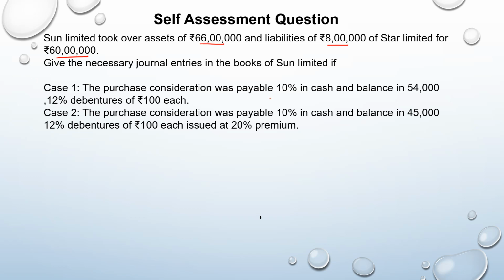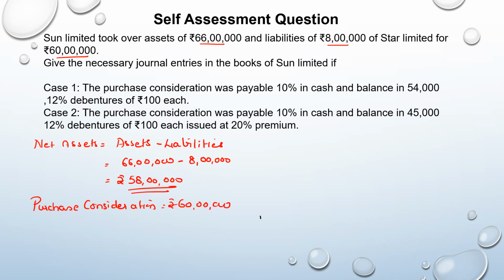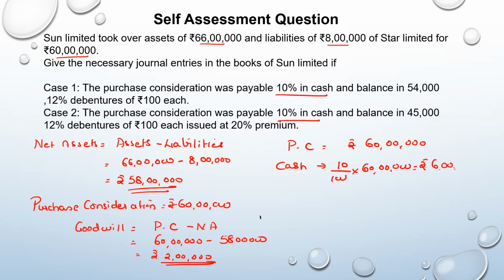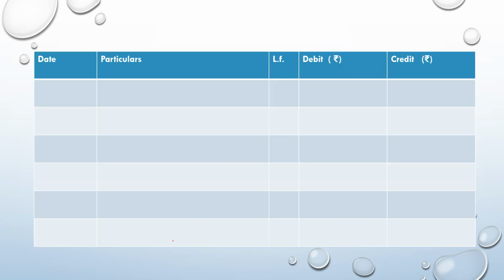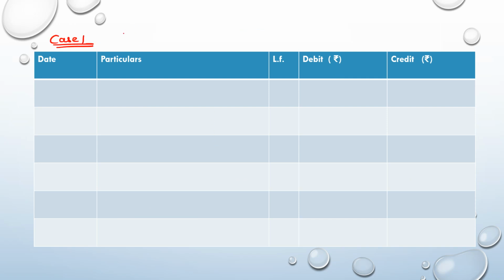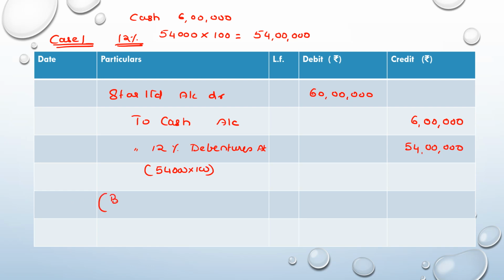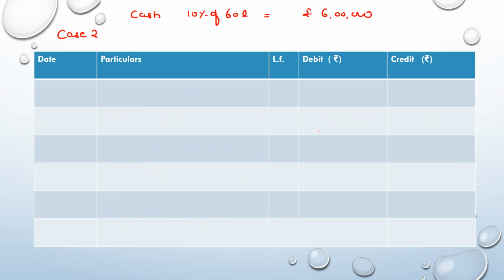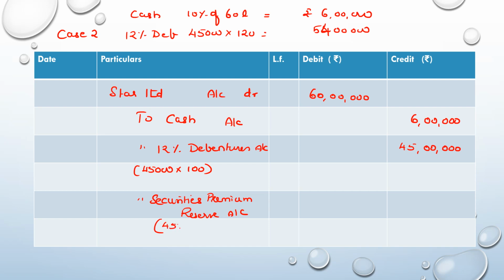Solution to SAQ Issue of Debentures Purchase of business By CA Renu Srikanth Tantry in English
Solution to SAQ Issue of Debentures Purchase of business By CA Renu Srikanth Tantry in English - Solution to the Self Assessment question given in previous video